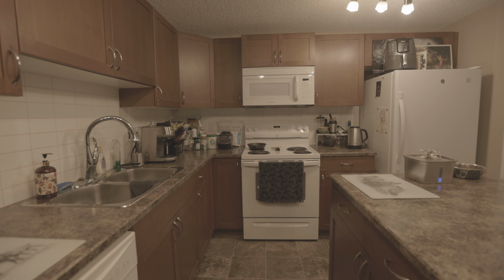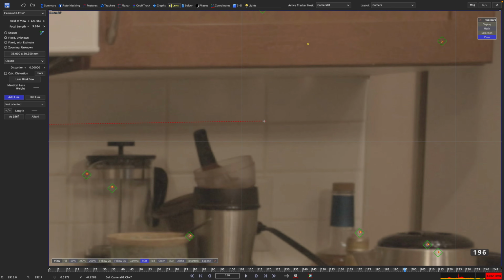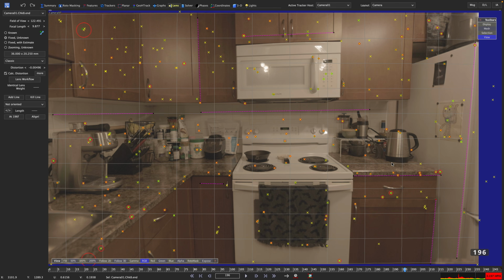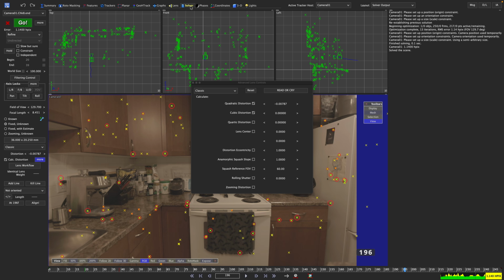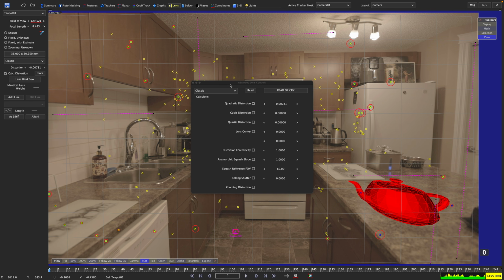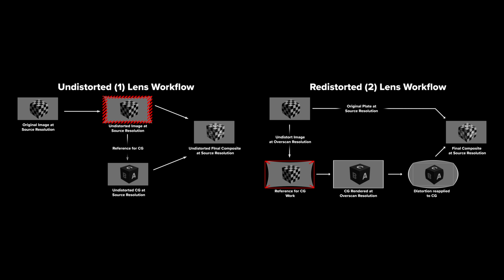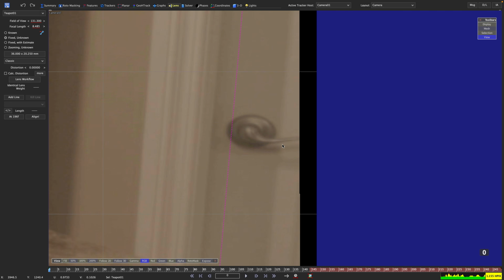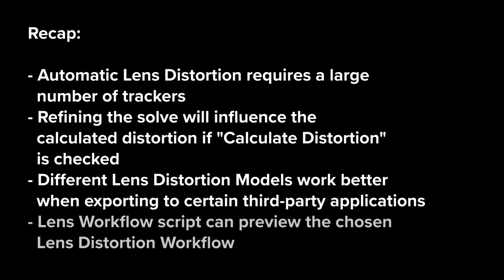SynthEyes Essentials - 08 - Lens Calculation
SynthEyes offers many ways of dealing with Lens Distortion. In this video, Product Specialist Christoph Zapletal will introduce you to SynthEyes' automatic Lens Distortion. You'll learn how refinement and distortion calculation influence each other, how the different Lens Distortion Models work and you'll also be introduced to the different Lens Workflows and how they can have ripple effects down your vfx pipeline.

Chapter List
00:40 Setting up lines
03:38 Advanced Lens Controls
05:24 Lens Distortion Models inside of SynthEyes
07:47 The Lens Workflow Script
10:50 Recap